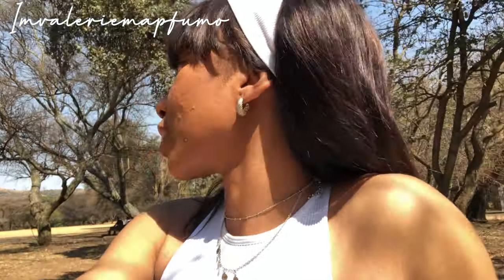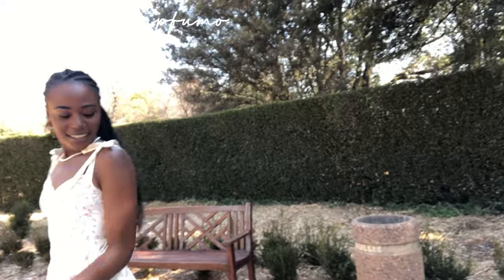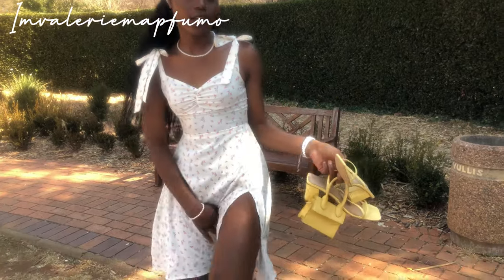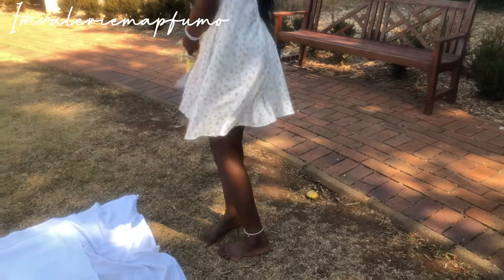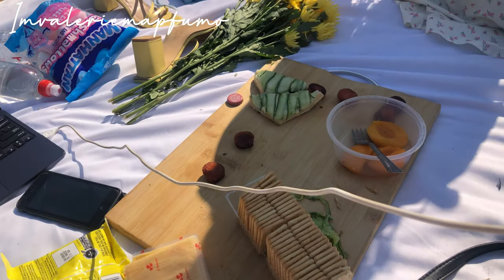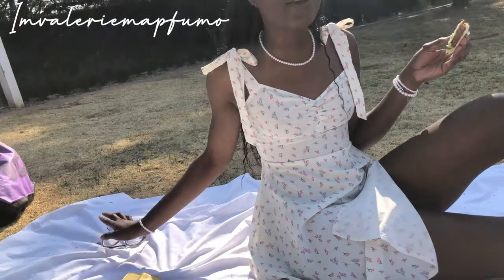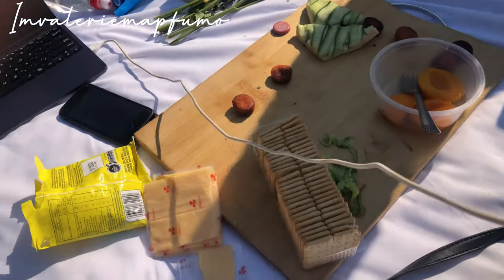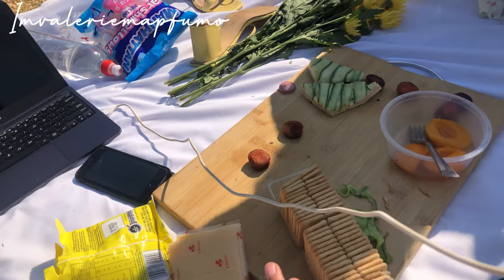VLOG: AN AESTHETIC PICNIC DATE WITH MY BESTIE || VALERIE MAPFUMO || SOUTH AFRICAN YOUTUBER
*OPEN ME*

Today I'm going to be taking you with me on a picnic date with my sis. i really hope you enjoy watching this as much as i enjoyed filming it. don't forget to SUBSCRIBE if you haven't already and also hit the bell icon to be notified when i post a new video!

FAQ:
I'm 20 years old
JHB South Africa
I use my iPhone 8+ to film